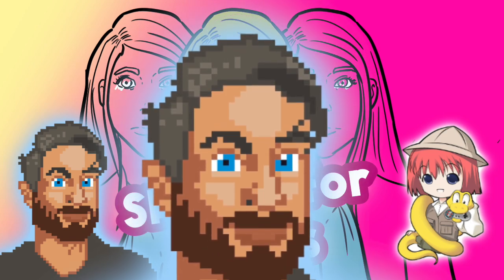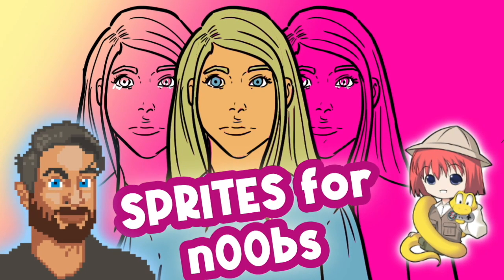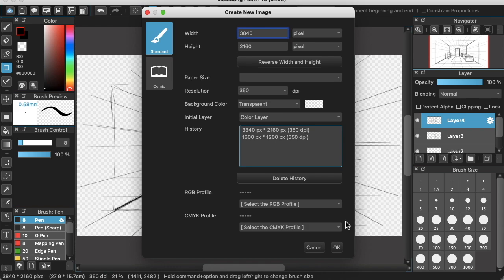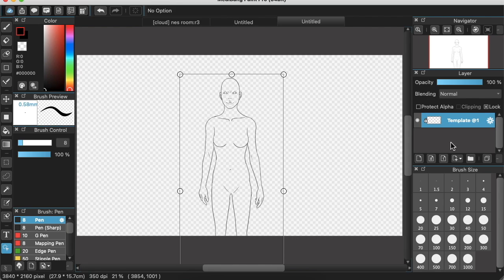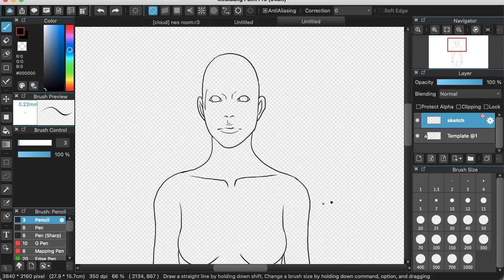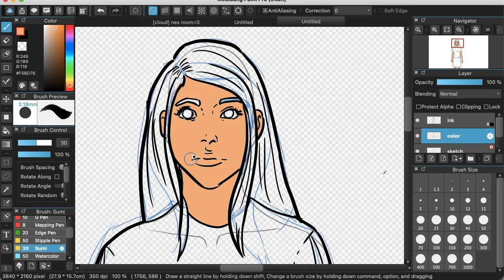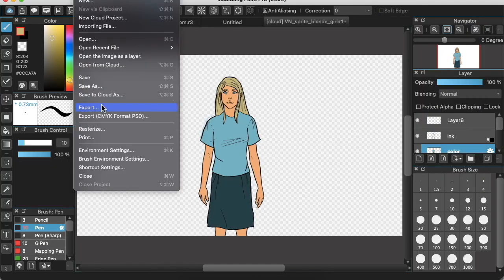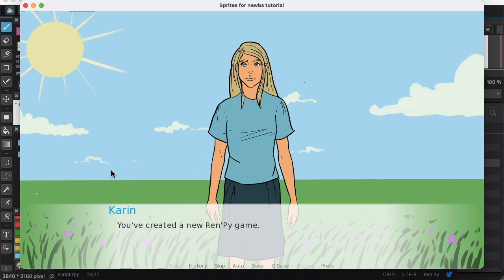Create you first OWN sprite for your VN - [for non artists]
Are you tired of always depending on an artist when creating a VN? Check out this beginner-friendly guide on how to get started with creating your own sprites in Medibang paint (not sponsored).